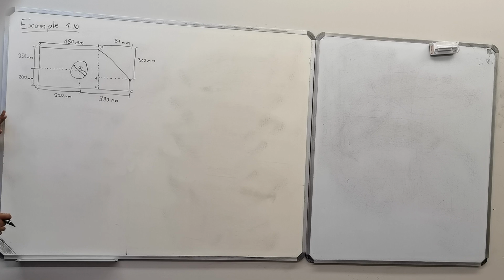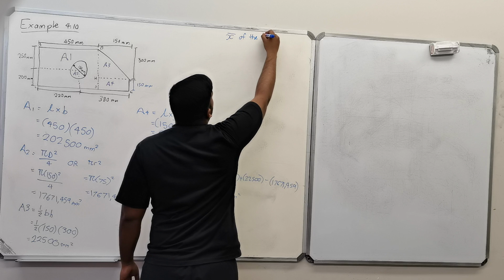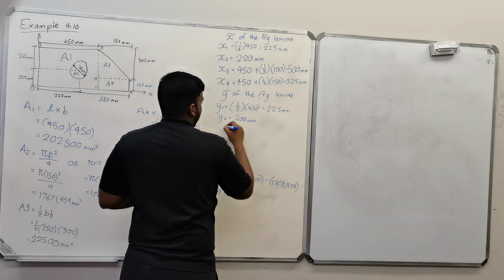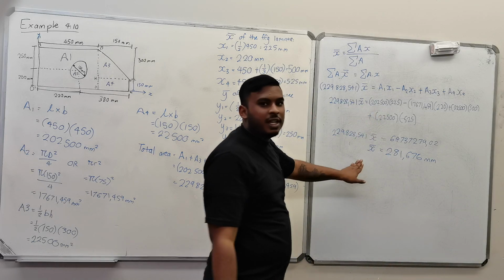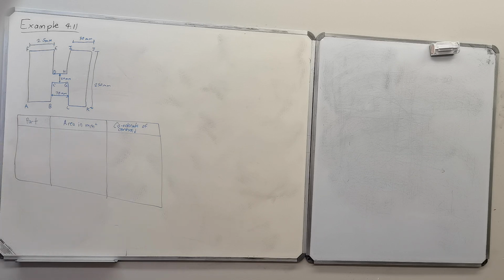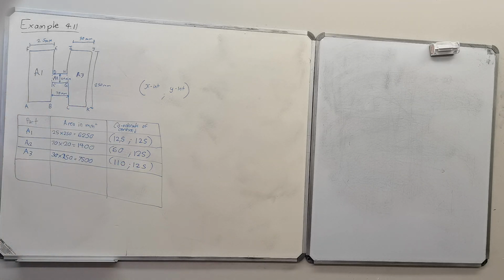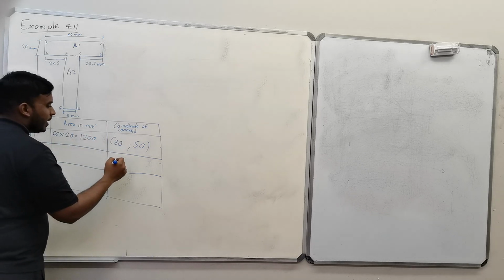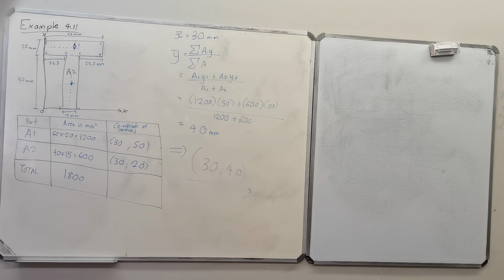Engineering Science N4 Lesson 15 Statics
Topics Discussed:
Centroids